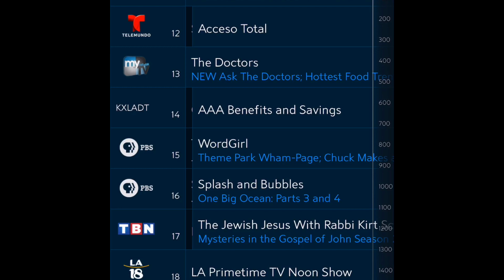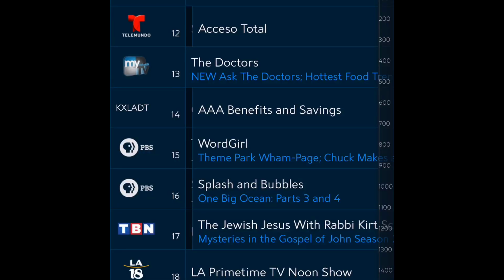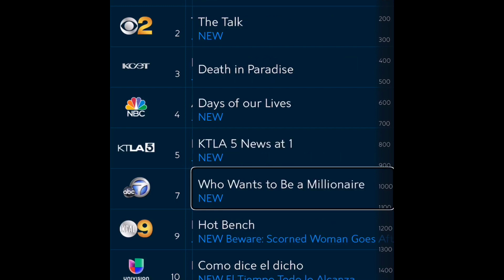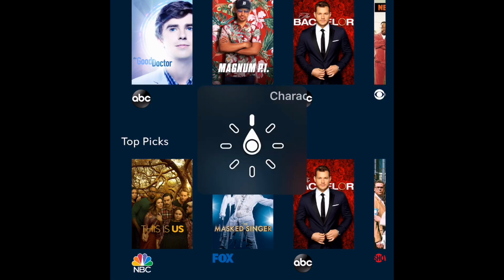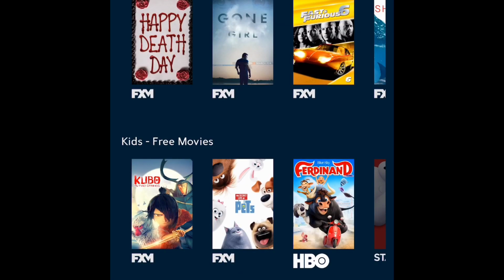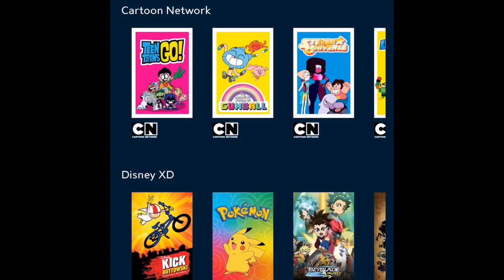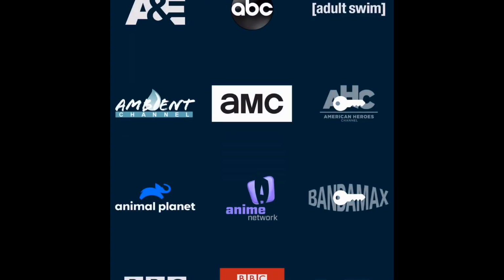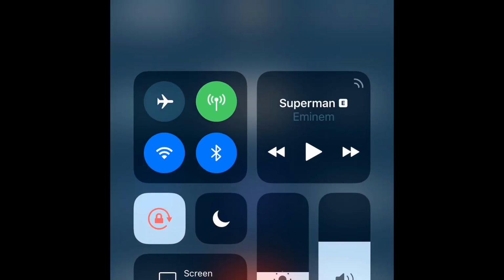spectrum tv app review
in this video I will be covering the spectrum tv app
on the IOS. come follow along lets dive in